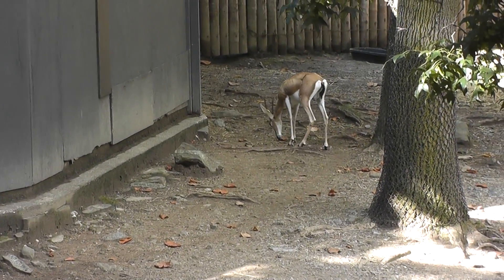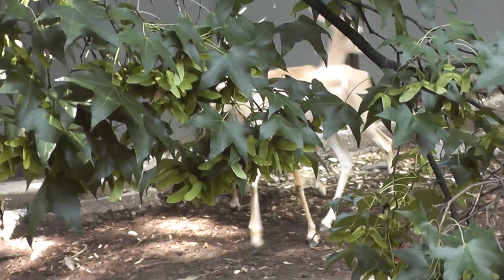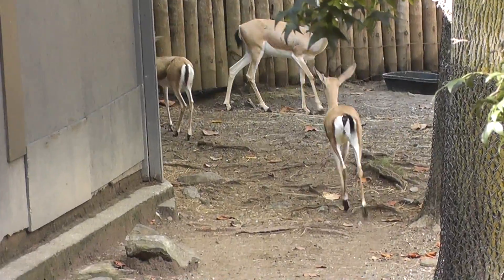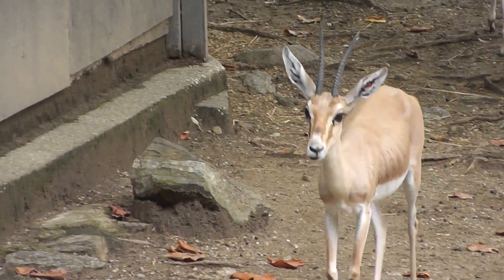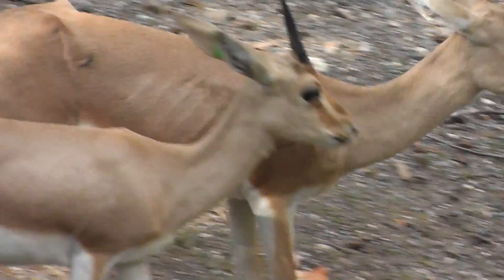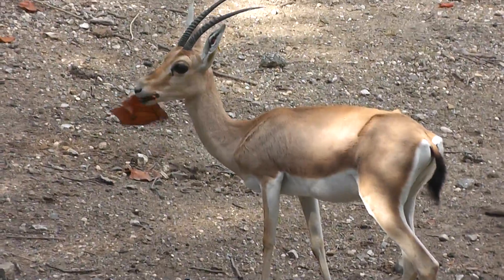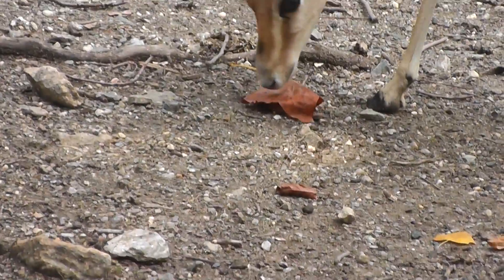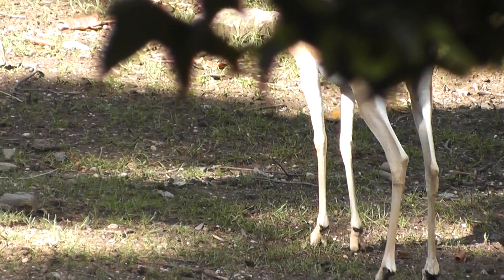On Location: The Rhim Gazelle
The rhim gazelle (Gazella leptoceros), also known as the slender-horned gazelle or sand gazelle, is a slender-horned gazelle, most adapted to desert life. There are fewer than 2500 in the wild. The palest of the gazelles, this animal has adapted to desert life in many ways. Their pale coat reflects the sun's rays instead of absorbing them, and their hooves are slightly enlarged to help them walk on the sand, although occasionally they occupy stony regions. The horns on the male are slender and slightly S-shaped; those of the female are even thinner, lighter and less curved. The rhim or rheem gazelle is found in isolated pockets across the central Sahara Desert (Kingdom 1997, Spinage 1986). The extreme heat of this environment limits their feeding to the early morning and evening, and G. leptoceros gains most of its water requirements from dew and plant moisture, relying little on open water sources. The rhim gazelle is a nomadic species moving across its desert range in search of vegetation, though it does not have a set migratory pattern (East 1997 Kingdom 1997). Endangered by the early 1970's, this species of gazelle was in serious decline. They were hunted firstly by mounted then by motorized hunters for sport, meat or their horns, which were sold as ornaments in North African markets. On February 1, 1987, the Libyan General Posts and Telecommunications Company (GPTC), in cooperation with World Wide Fund for Nature, issued a set of four postage stamps illustrating Gazella leptoceros.